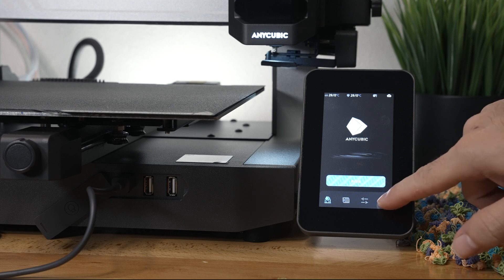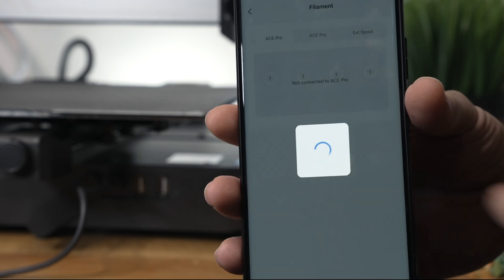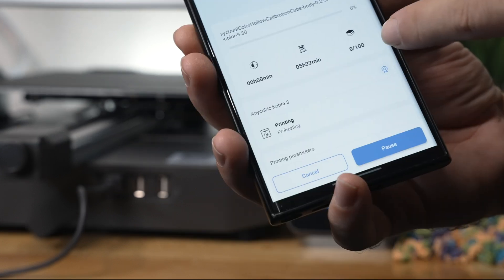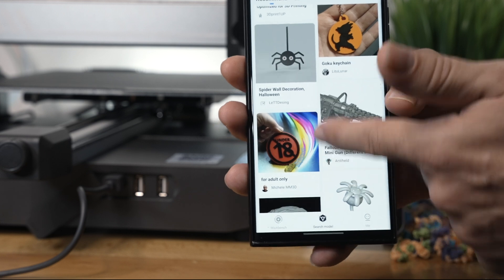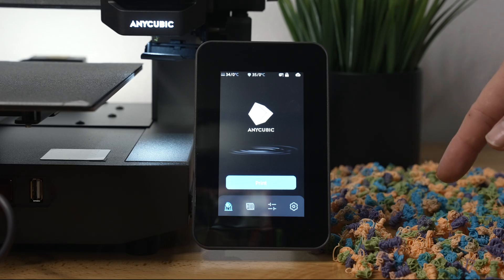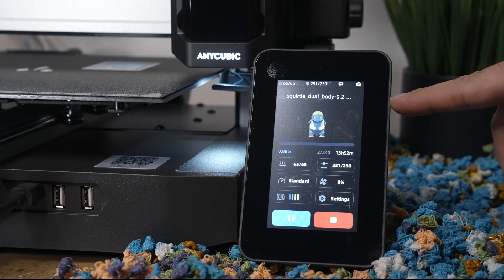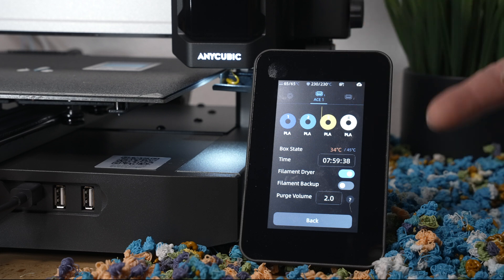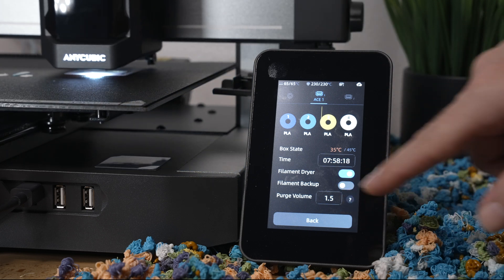Anycubic Kobra 3 Combo - 3D Printer - App Printing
Printing through the app on the Anycubic Kobra 3 3D Printer

Amazon Link

Amazing Multicolor Printing
Anycubic Kobra 3 3d printer with Anycubic ACE Pro allows your printing in 4 colors, and will be about to achieve 8 colors. Co-Created with Pantone Color Institute to create exclusive palette. Let us enter a world of vibrant colors

600mm/s High Speed
Thanks to the optimized configuration and system, the Kobra 3 achieves a maximum printing speed of 600mm/s and 20000mm/s max acceleration. Compared to regular FDM 3D printers, the speed has improved 12 times, and it just only takes 11min30s to print a boat

Details Even Better
One-click vibration compensation intelligently adjusts motion control to prevent ringing issues. Filament extruded control ensures smooth extrusion on each layer of every print for higher quality printing. Additionally, dynamic structure and double z-axis could minimize resistance, ensuring smooth and reliable printing performance even at high speed

Filament Dryer Box
Dual PTC heating system with 200W power efficiently circulates air and dries filament at a consistent temperature of up to 131°F, ensuring your filament stays dry for up to 24 hours. Print with superior quality every time

Expert Color Partnership
Co-created with the Pantone Color Institute, giving you complete freedom to create unique and personalized designs